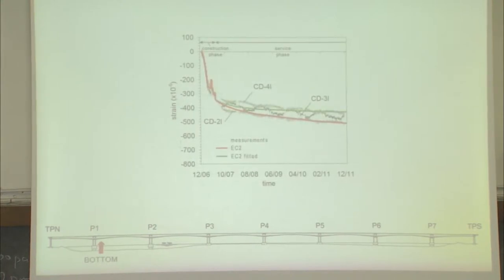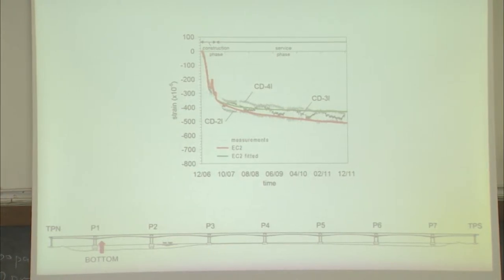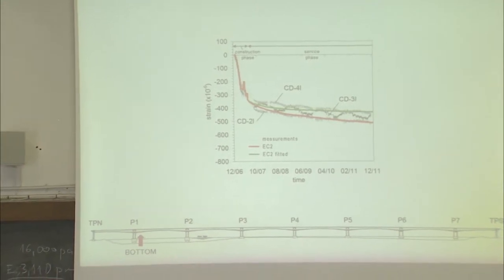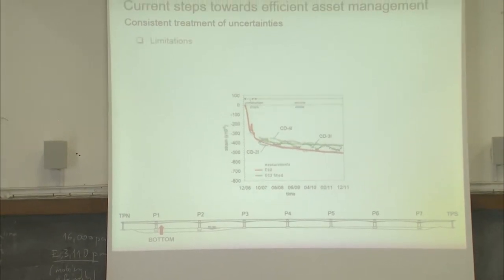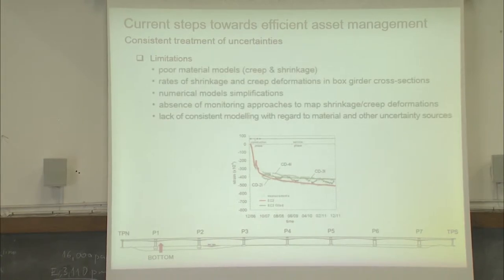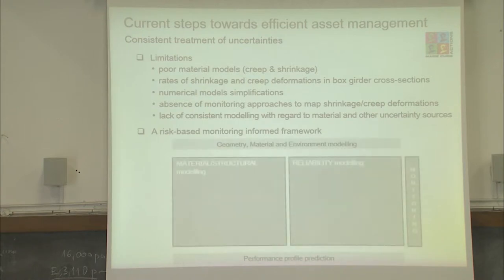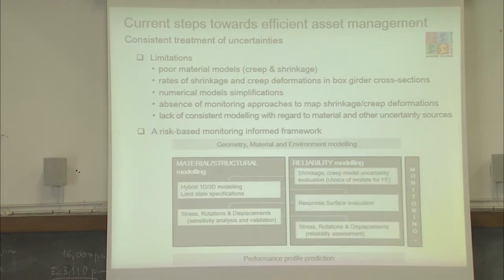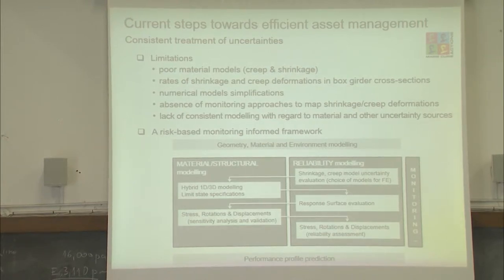The Lezíria Bridge case study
By Helder Sousa